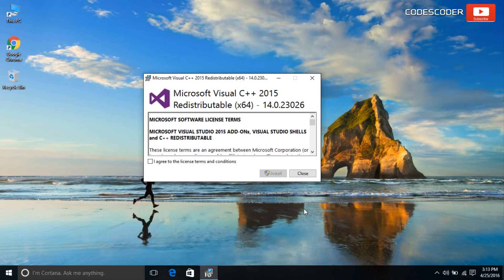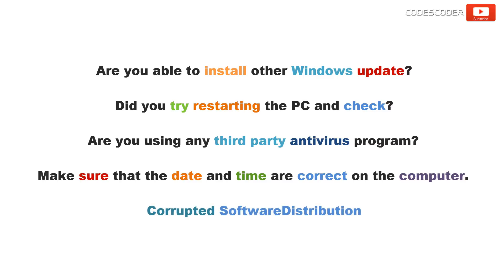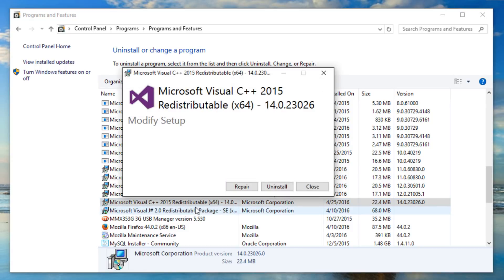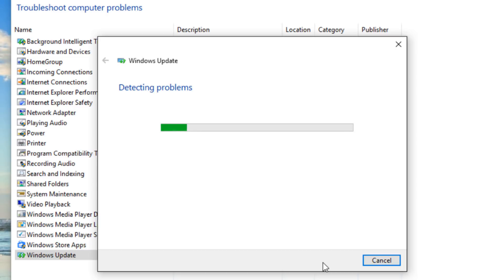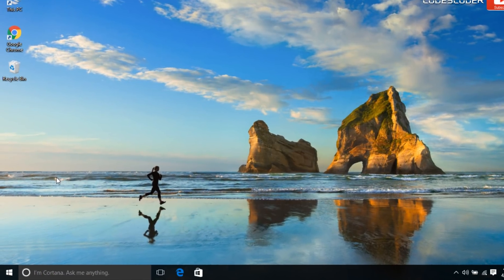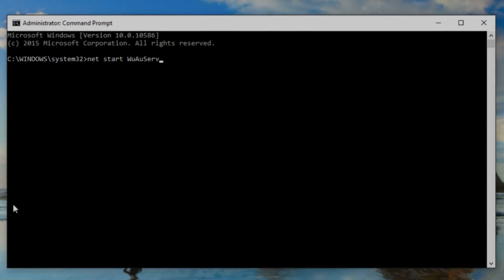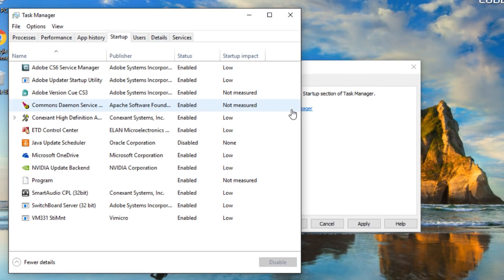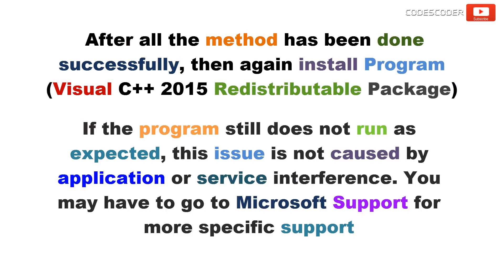How to Fix Microsoft Visual C++ 2015 Redistributable Setup Failed error 0x80240017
In this video I am showing How To solve Microsoft Visual C 2015 Redistributable Setup Failed error 0x80240017 in computer.

This is very simple and straightforward video, in which i am trying solve Microsoft Visual C 2015 Redistributable 0x80240017 error. Hopefully you will learn from this video.

Press windows key + X,click Command prompt (Admin).
Type net stop WuAuServ.
Click Start, Run, type: %windir% and press Enter.
In the opened folder, rename the folder SoftwareDistribution to SDold.
Click Start, Run, type: cmd and press Enter.
Type net start WuAuServ.